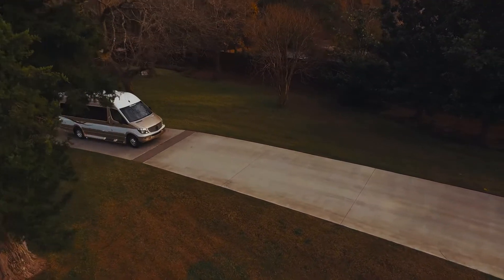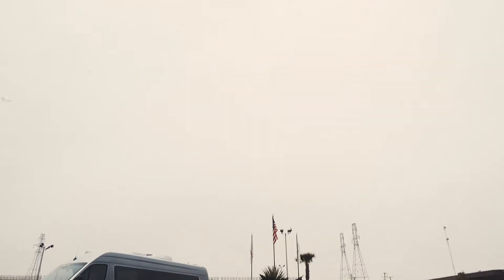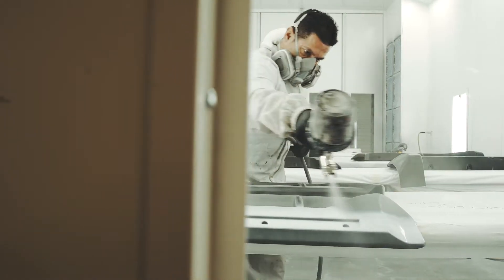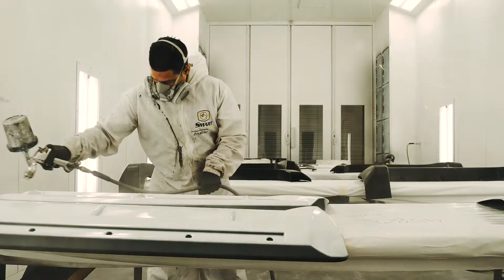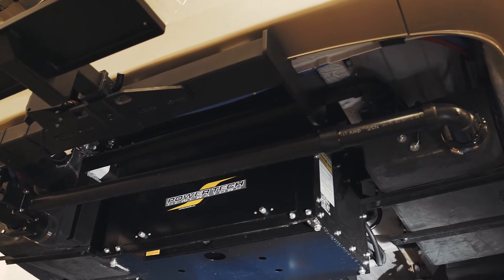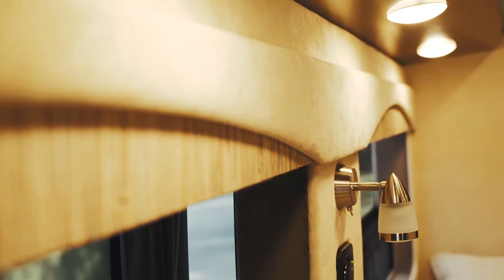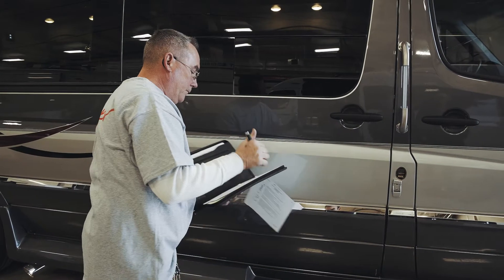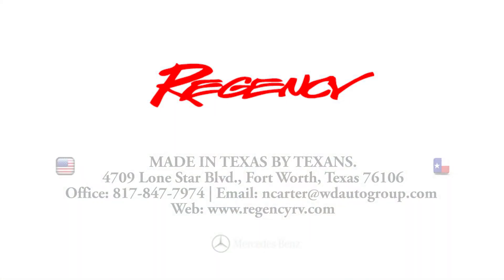Regency RV Feature Benefit Video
A video detailing the luxurious features of the Regency Concept One Class B RV from Regency RV